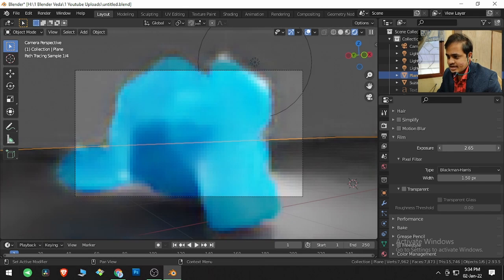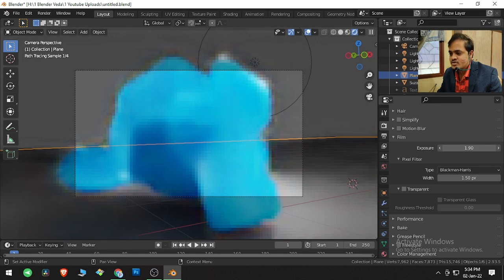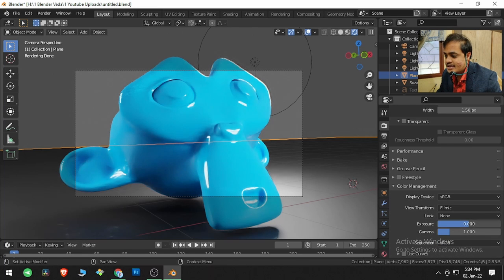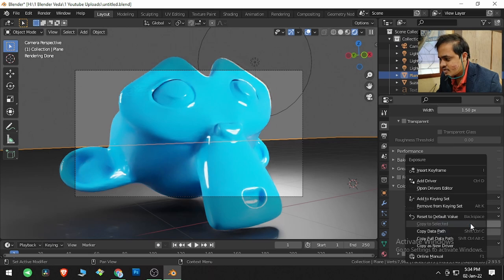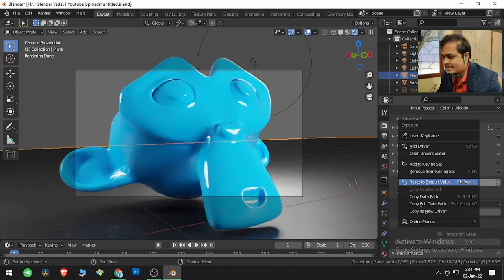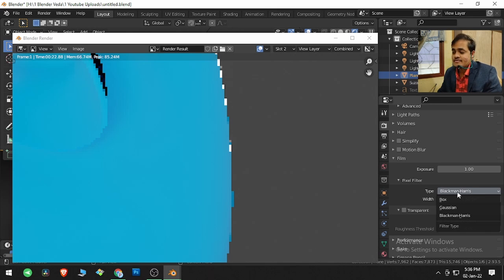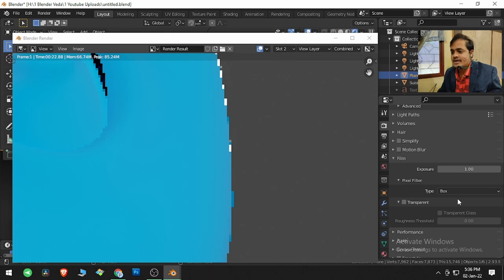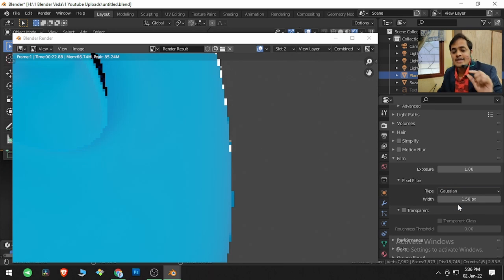Blender Film Blender Veda i